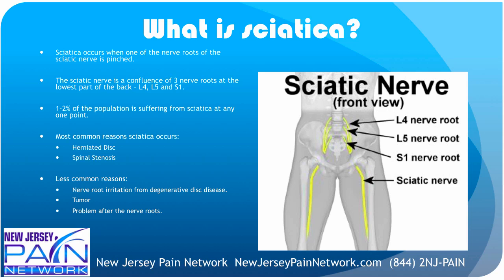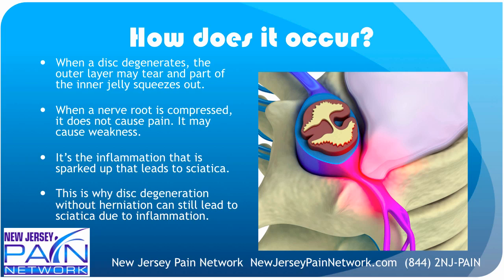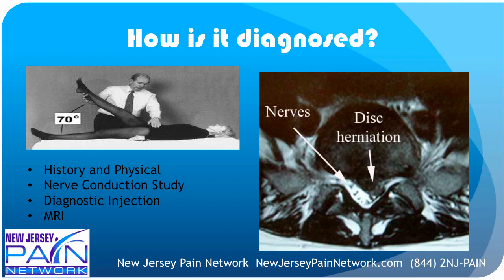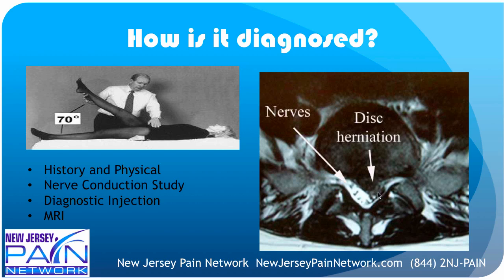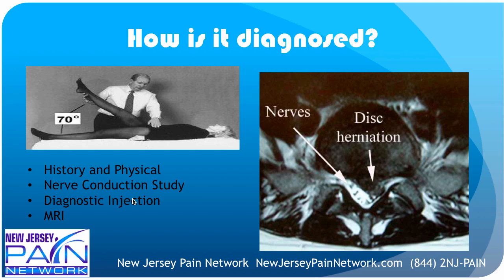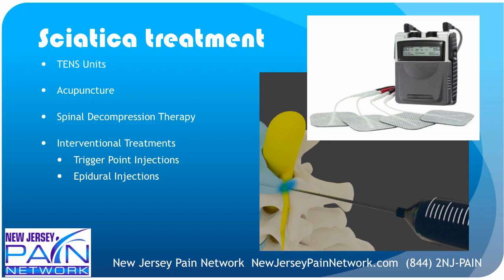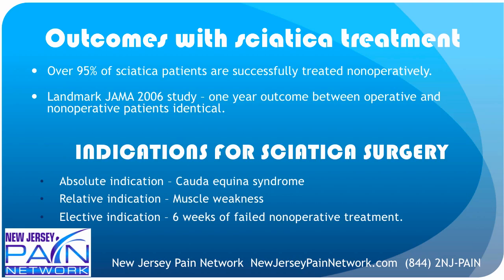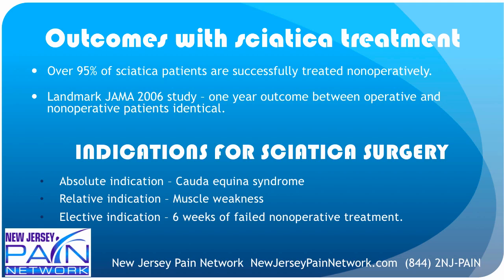Basics of Sciatica from a top New Jersey Pain Management Center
Sciatica involves nerve root compression in the low back and may cause disabling pain or weakness. Comprehensive pain management helps patients avoid surgery over 90% of the time.

The New Jersey Pain Network offers top sciatica treatment with Board Certified pain doctors at locations in Morristown, Edgewater and Nutley. Call (844) 2NJ-PAIN for more information and scheduling!